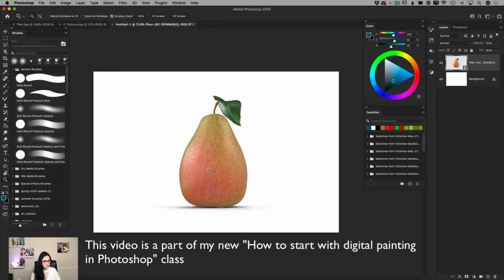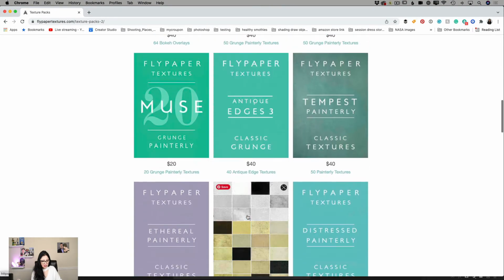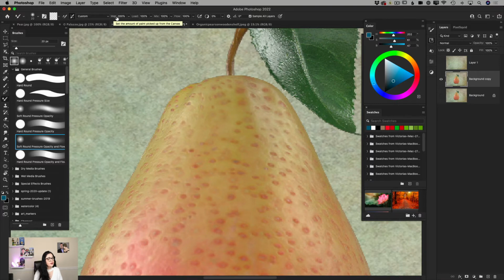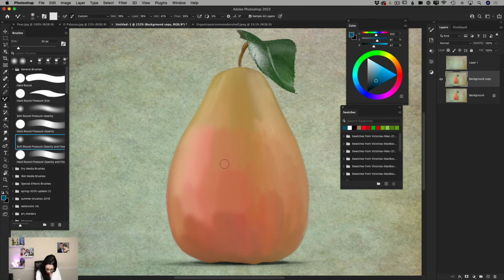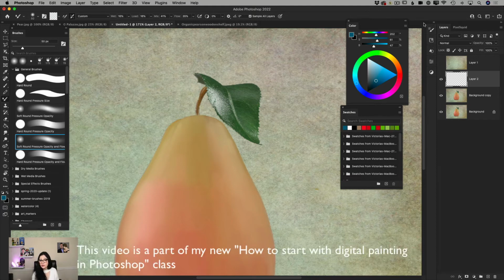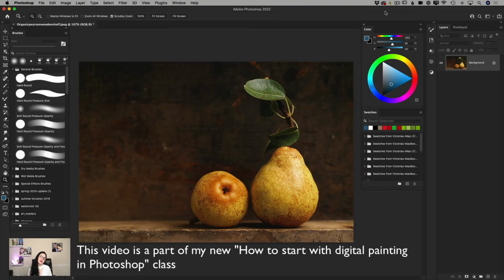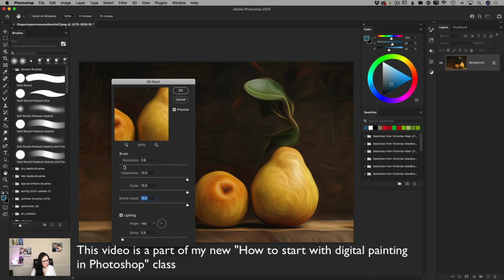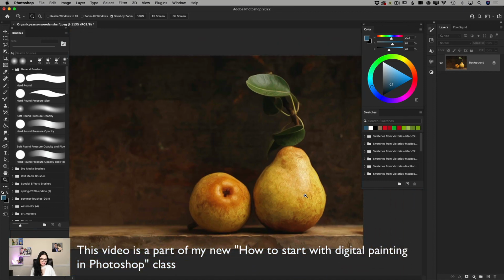How to get started with still-life painting in Photoshop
This video is a part of my new "How to start with still-life painting in Photoshop" class.